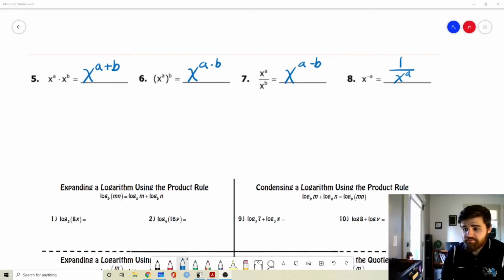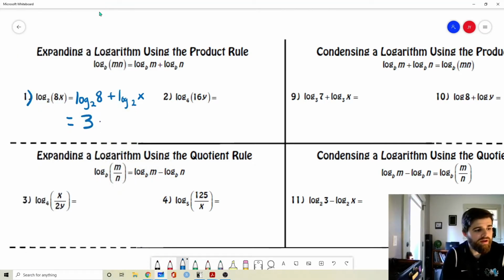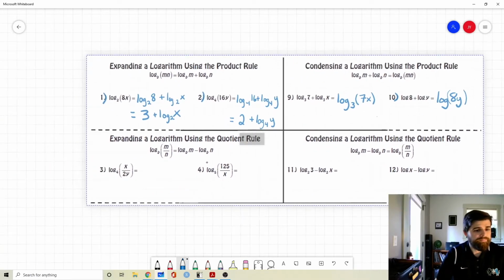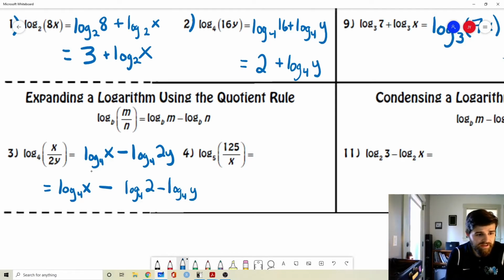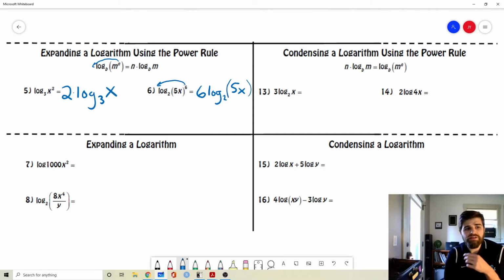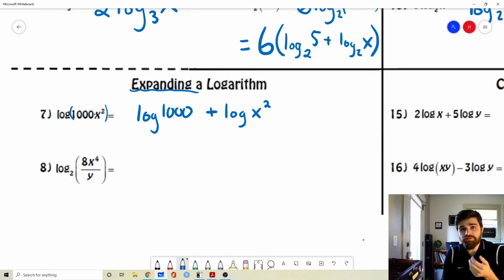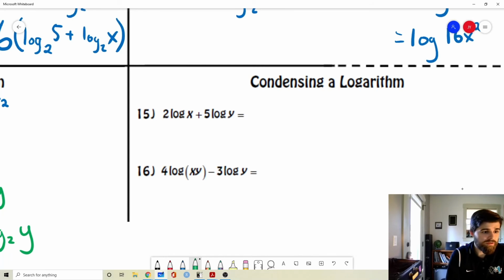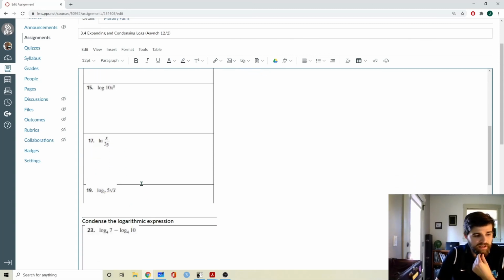Log Properties - Expanding and Condensing Logs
(Materials from ForestaMath log properties foldable notes.)